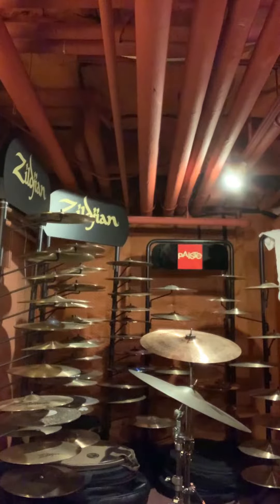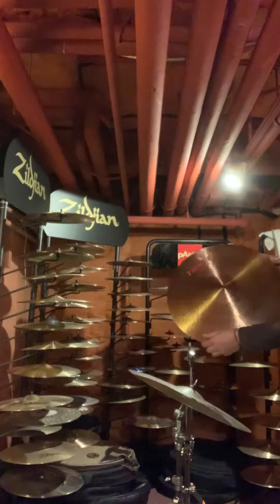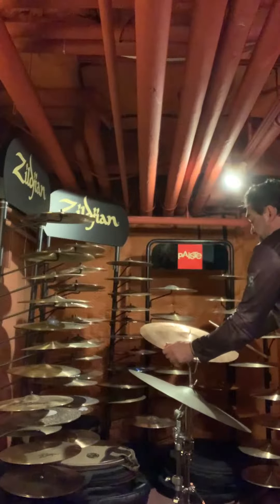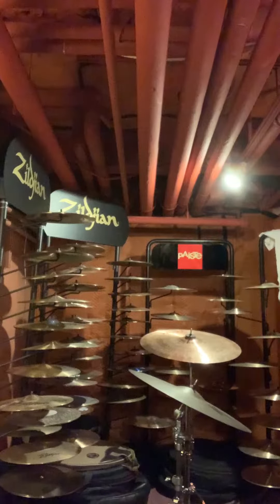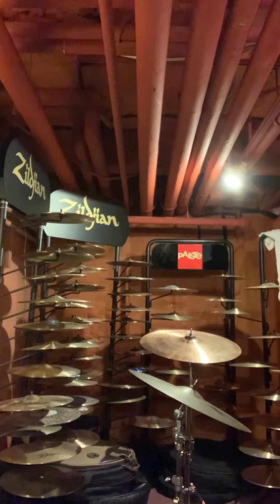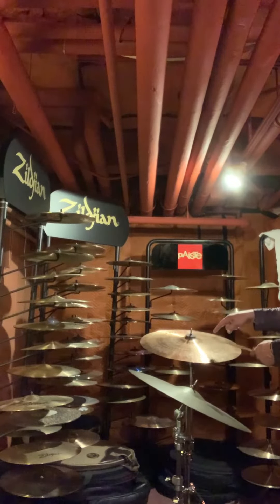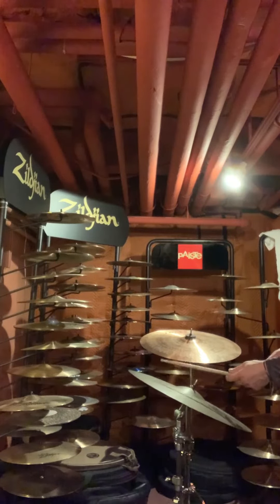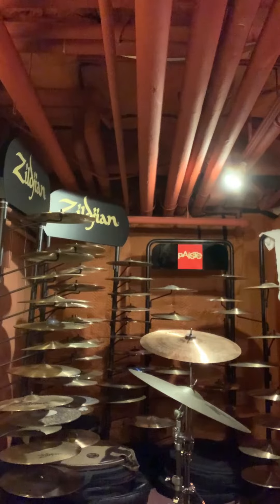SPIZZ by spizzichino three series made in Italy 20” ride cymbal @ 247drums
Over 1000 cymbals in stock at 247drums.com